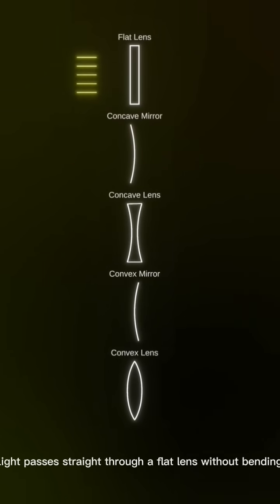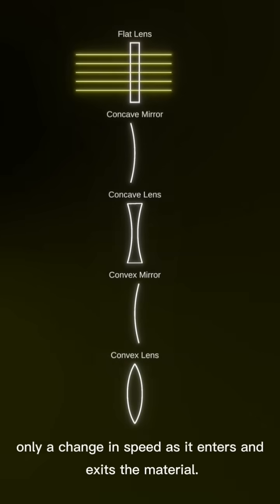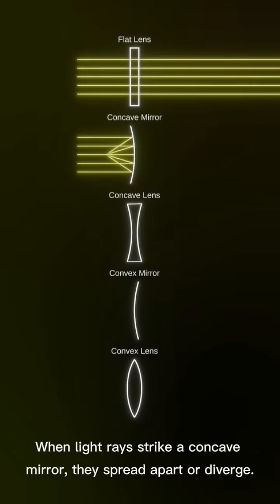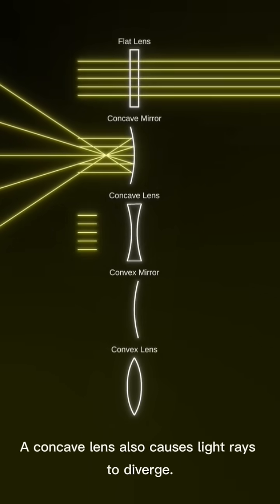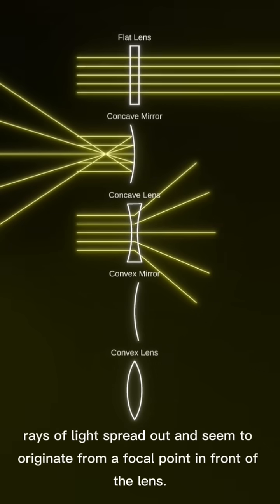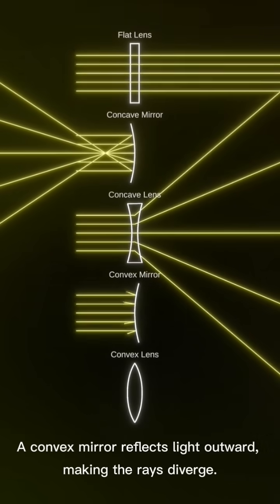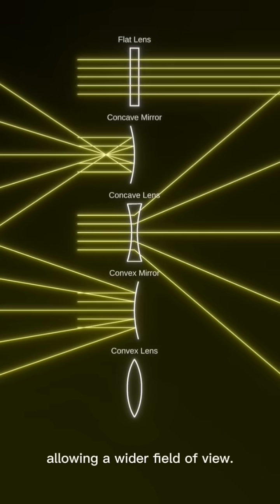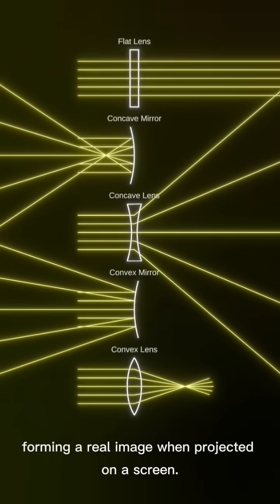How Light Behaves? | Lenses | Mirror